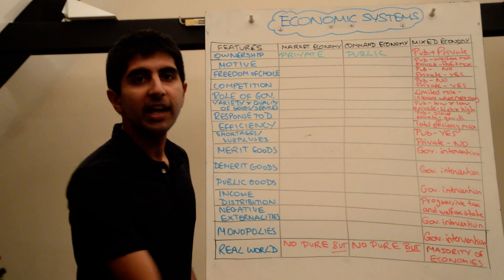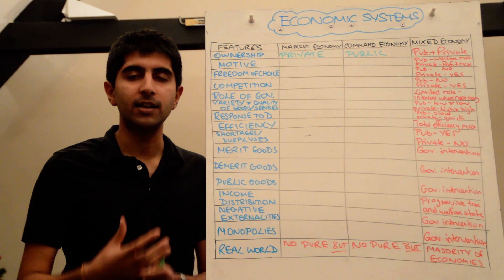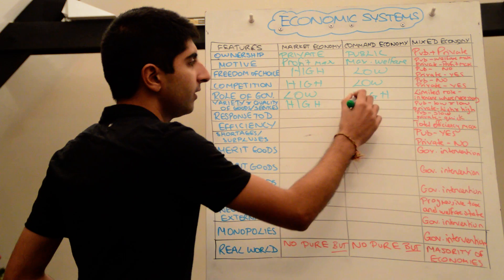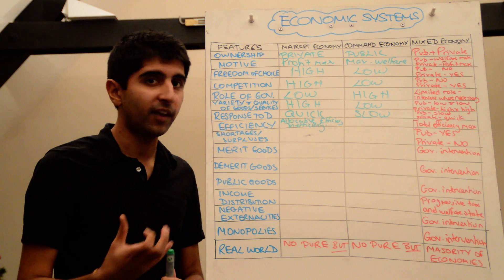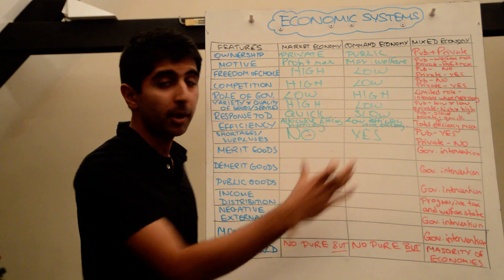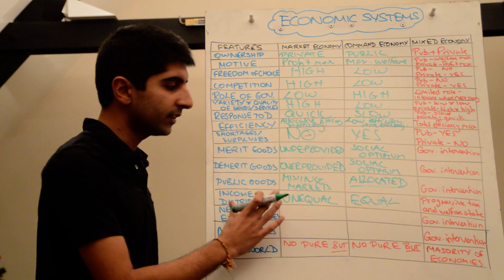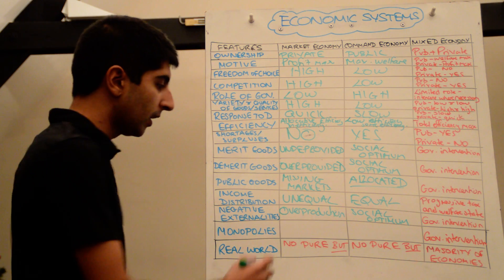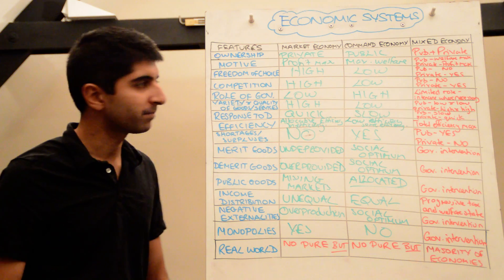Y1 37) Economic Systems - Market, Command and Mixed Economies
Y1 37) Economic Systems - Market, Command and Mixed Economies - A look at the various features (positive and negative) of different economic systems. In this video I take a look at market, command and mixed economies.